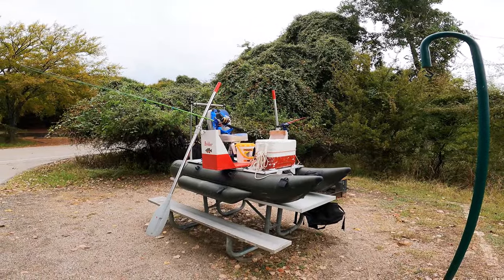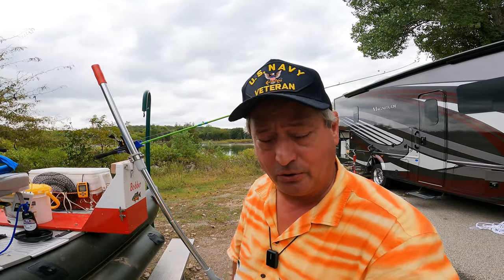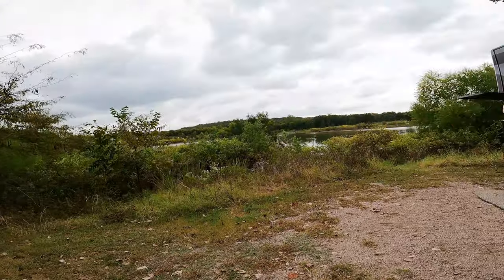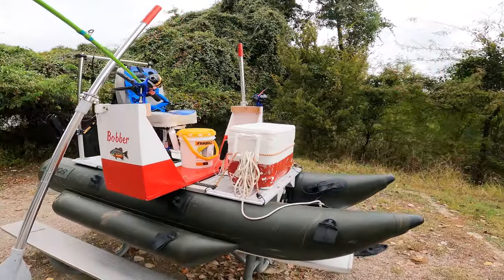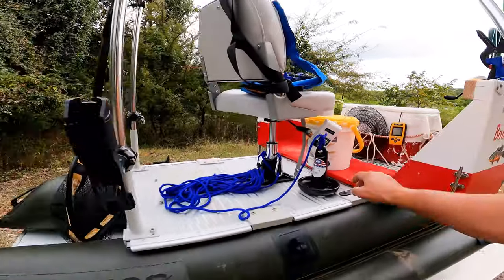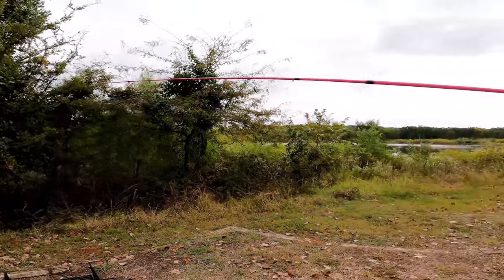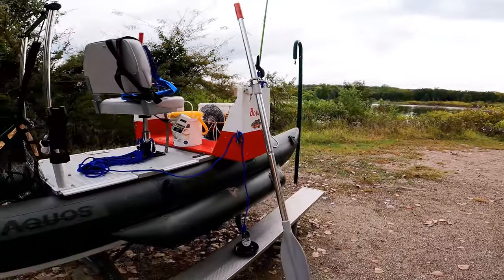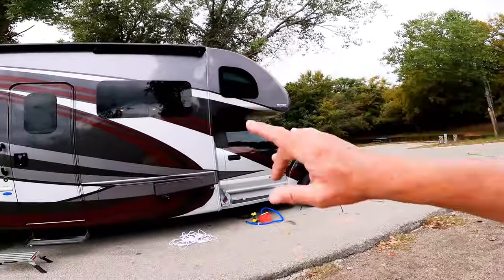Amazon Fishing Boat | One Man Pontoon Boat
I often find myself camping on the shore of fish infested bodies of water that are calling out to me to get out on the water and harvest some tasty fish for the frying pan but alas I cant get out to the deep water!
No need to haul around a heavy motor, fuel or battery when you have a long pair of Ocean South oars to move you right along.